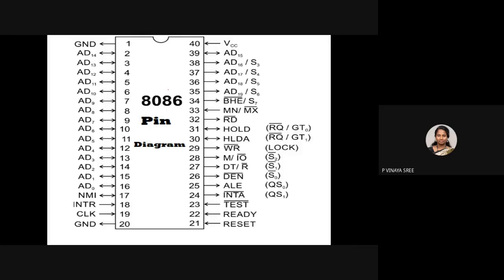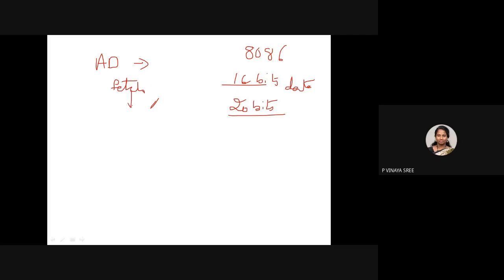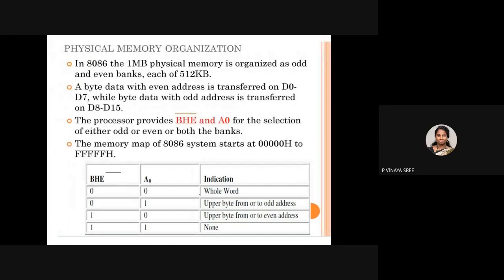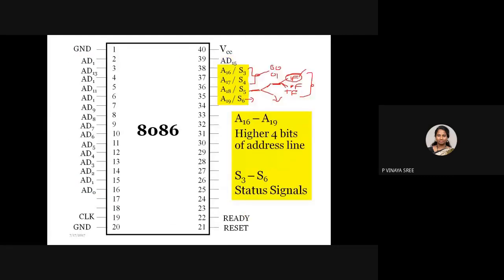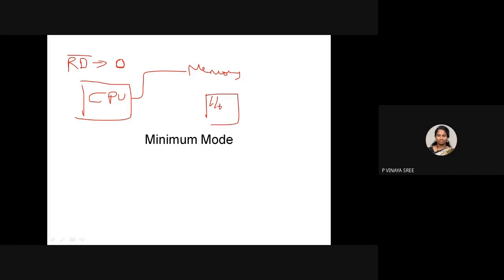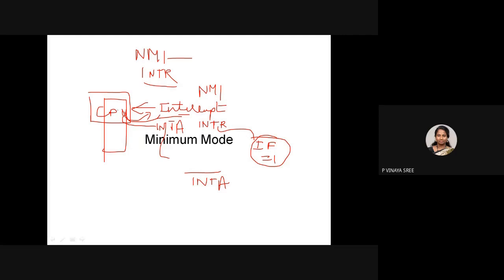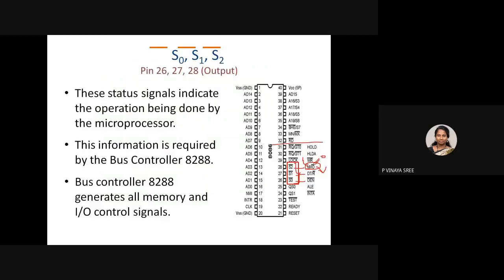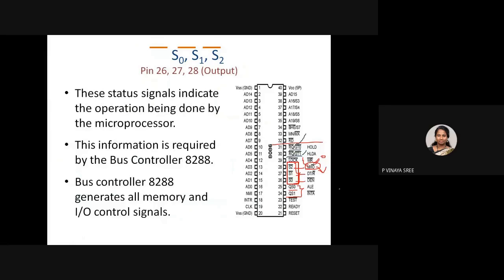8086 pin diagram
8086 pin diagram